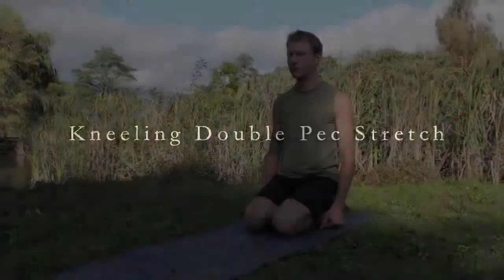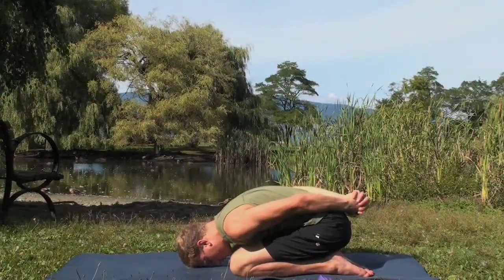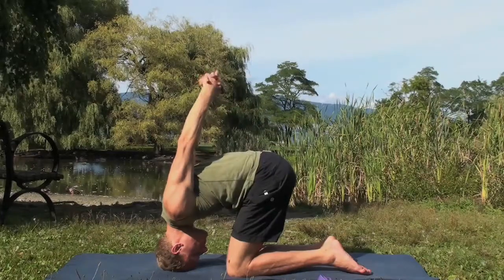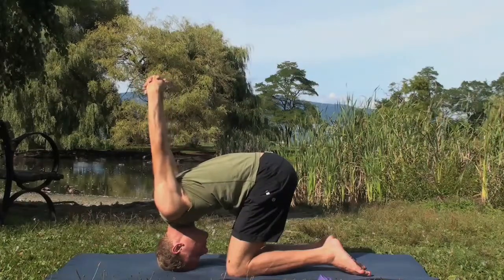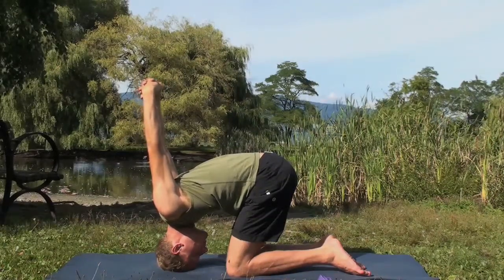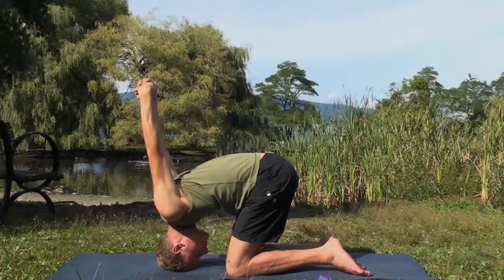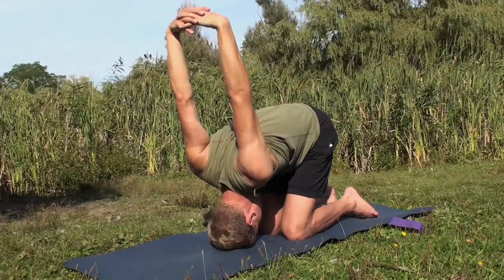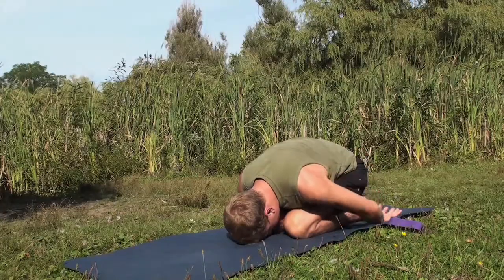Yoga: Kneeling Chest Opener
There is not better way to open the chest and front of the shoulders. This pose is possible for students of any level and is a very effective stretch for the pecs and biceps Place very little weight on your head, keeping most of the weight on your knees.